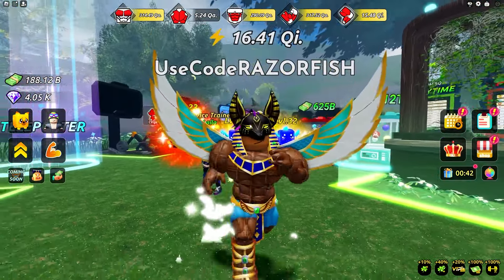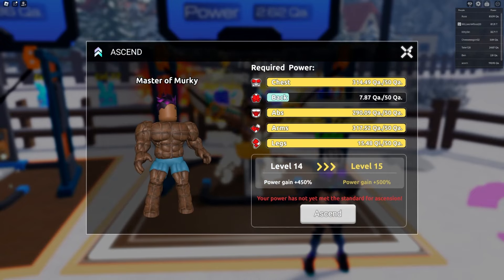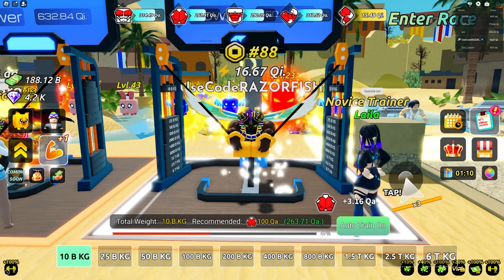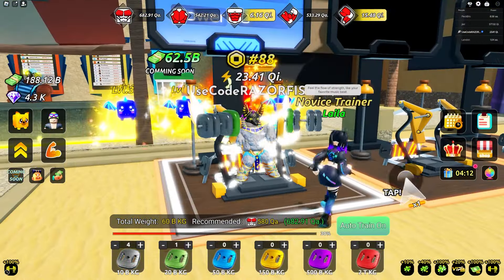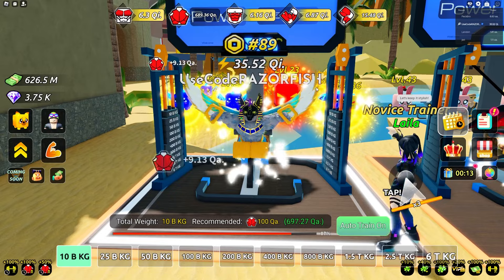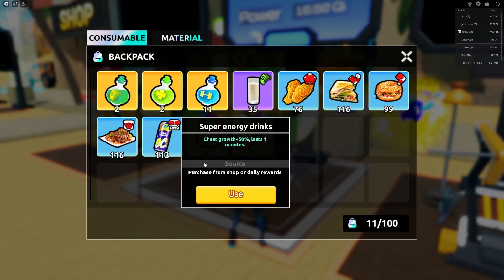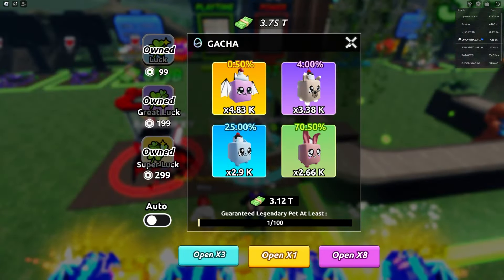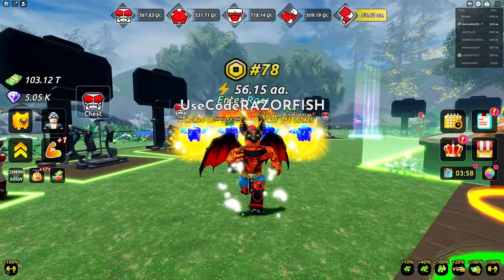I Used LEADERBOARD METHOD and Got STRONGEST WORLD 5 GEARS in Roblox Swim League..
Social Medias:
Roblox User ► UseCodeRAZORFISH
                       ► RazorFishPengi